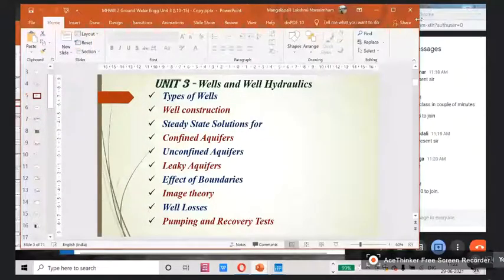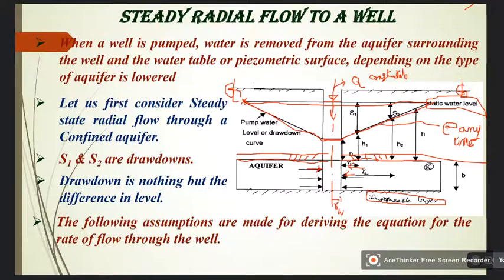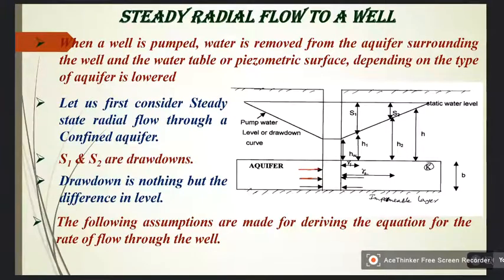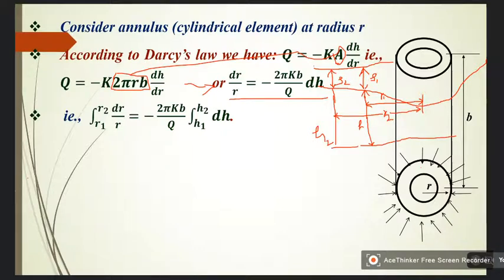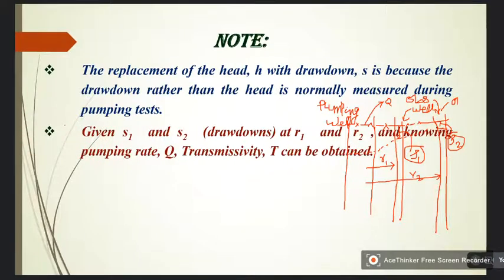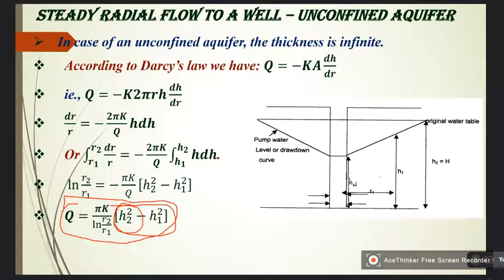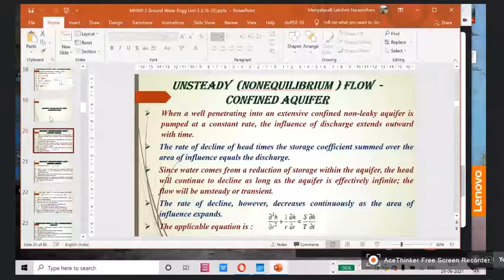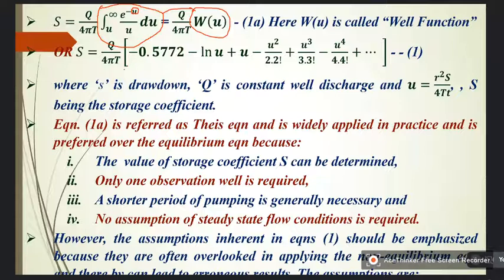Ground water engineering || 29 06 21 || Unti-3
#steady radial flow to a well